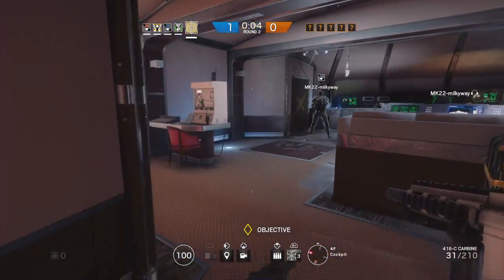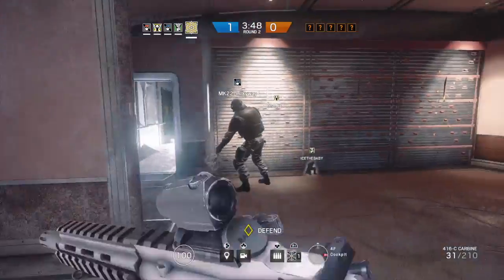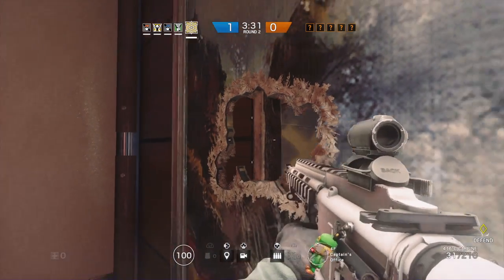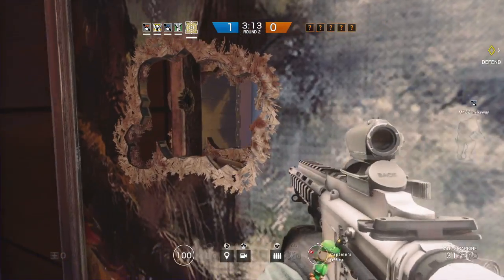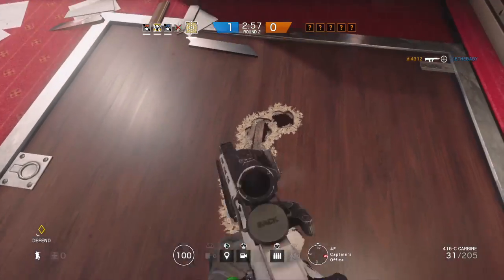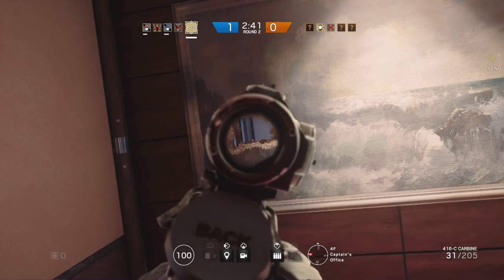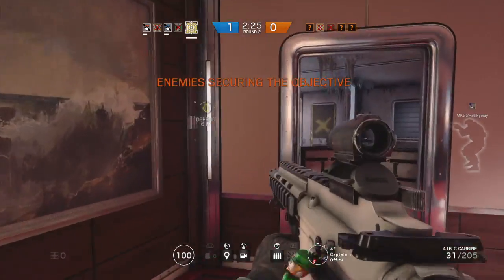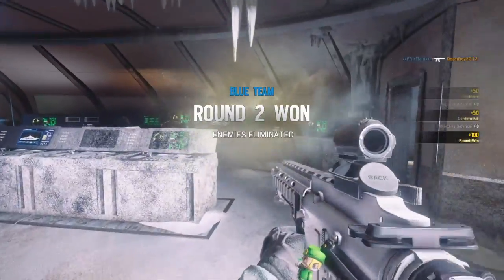I Just Want To Draw-R6S